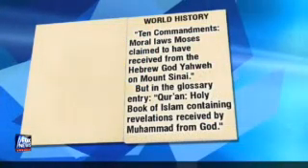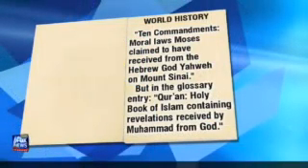The Trouble with Textbooks on Fox & Friends: Part 1 February 7, 2009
Description...